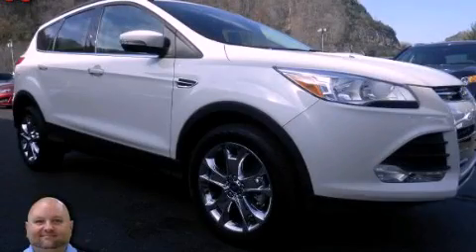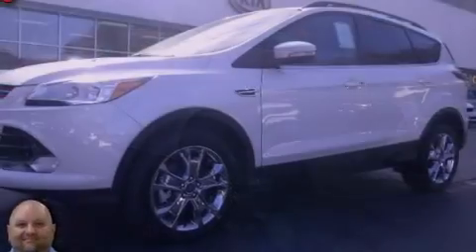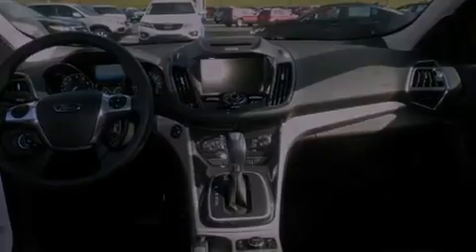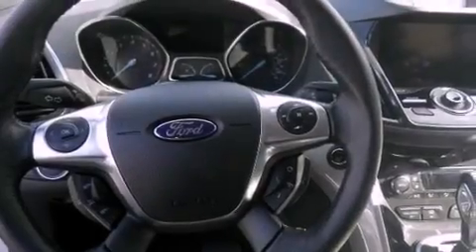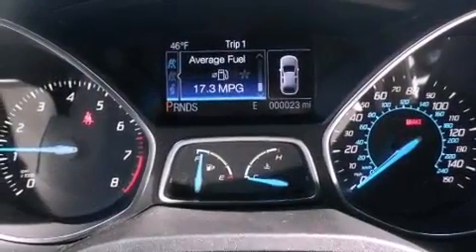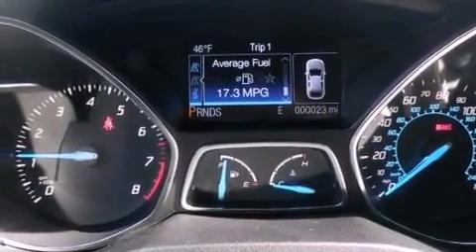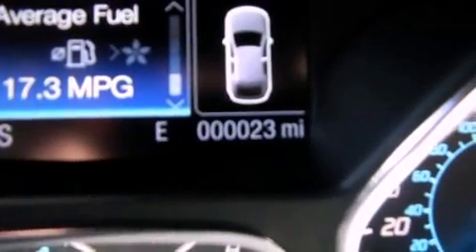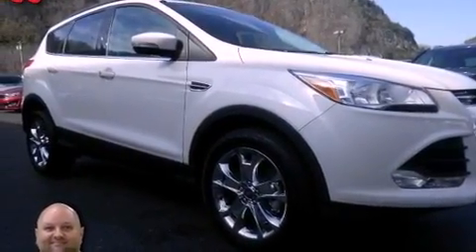Preowned 2013 Ford Escape Pikeville KY 41501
Year : 2013
 Make : Ford
 Model : Escape
 Engine : 1.6L ECOBOOST
 Trans . : 6-speed SelectShift automatic transmission
 Exterior : White Platinum Tri-coat